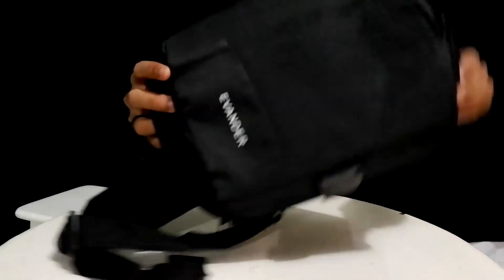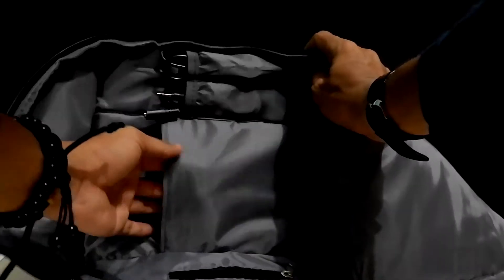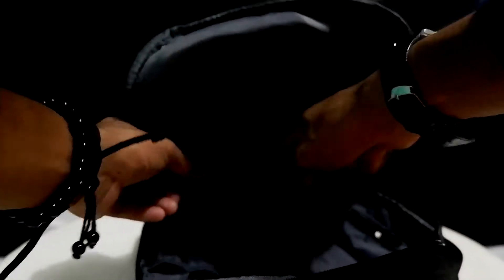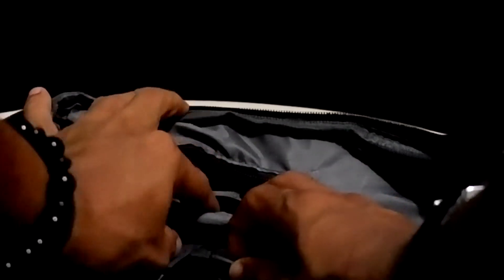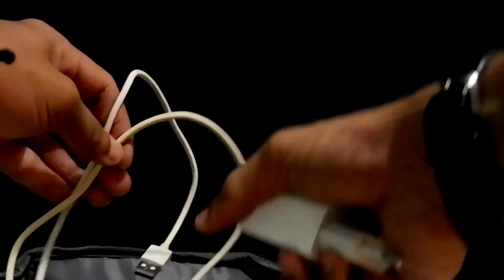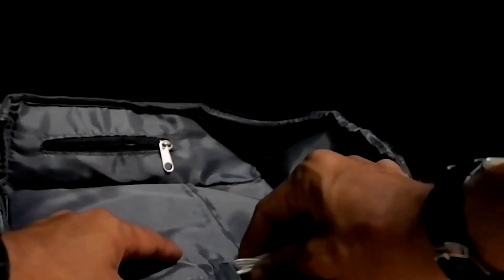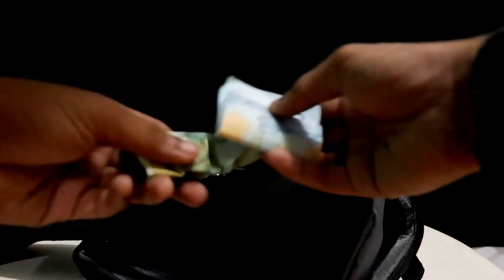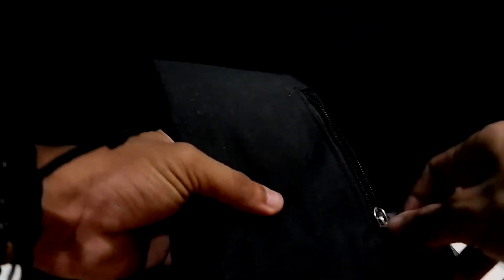REVIEW TAS ANTI MALING !!! COPET BAKAL KAPOK !!!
REVIEW TAS ANTI MALING
Tas Anti Maling seperti ini sudah mulai banyak di gunakan anak muda saat ini. selain karena model nya yg simpel, tapi juga fungsi nya yang unik dan sangat bermanfaat.
seperti apa detail Tas Anti Maling ini ?

TONTON SAMPAI HABIS !!!